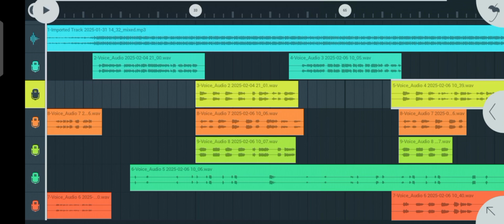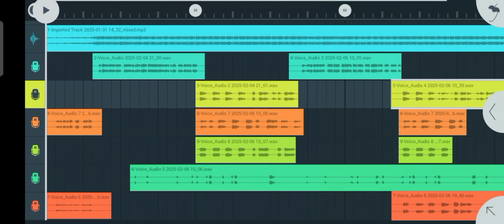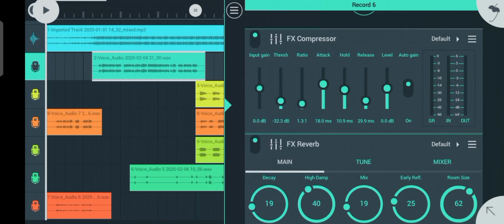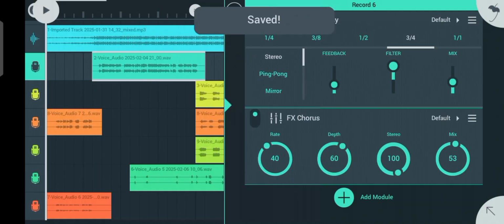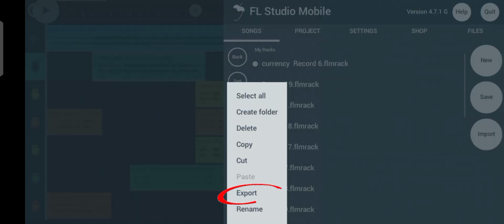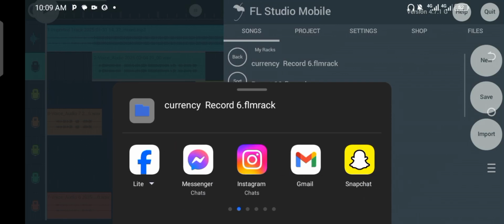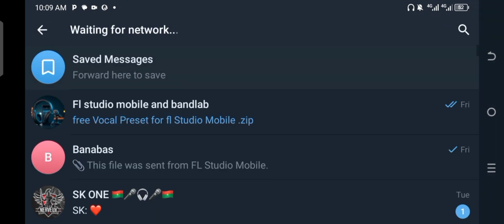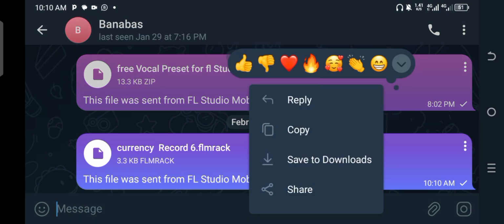How to share fl Studio Mobile preset. (Easy Guide) fl Studio Mobile tutorial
Want to share your custom presets in FL Studio Mobile? In this tutorial, I’ll show you a quick and easy way to export and share your presets with others. Whether you're collaborating with friends or sharing your sounds online, this step-by-step guide will help you do it effortlessly. Watch now and start sharing your presets like a pro!"